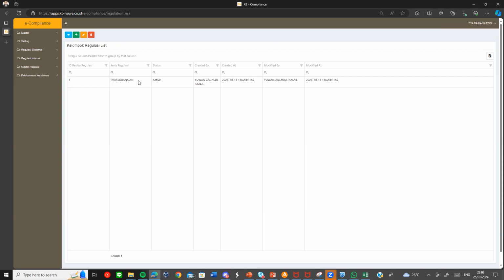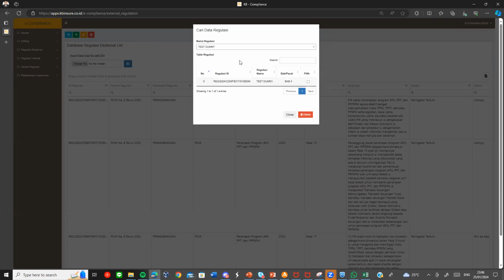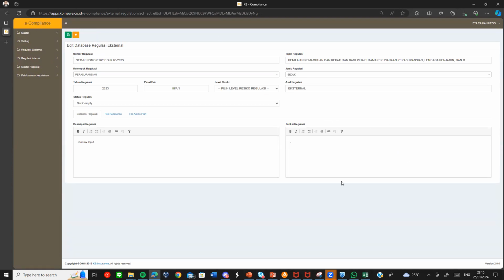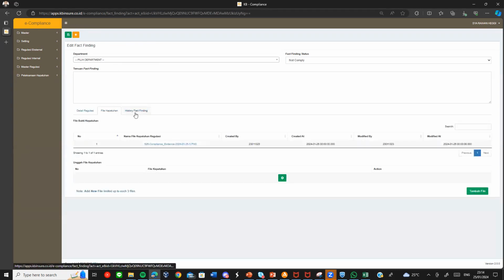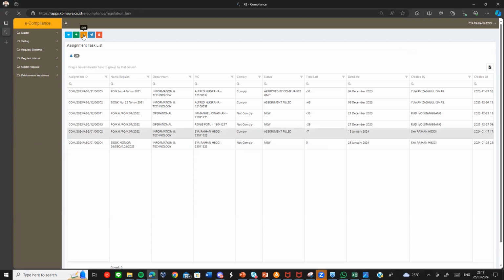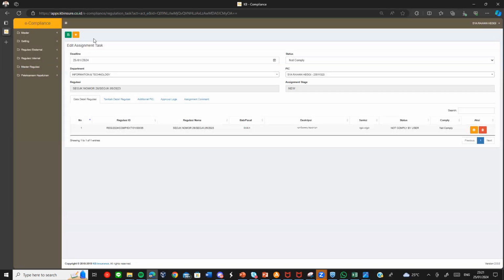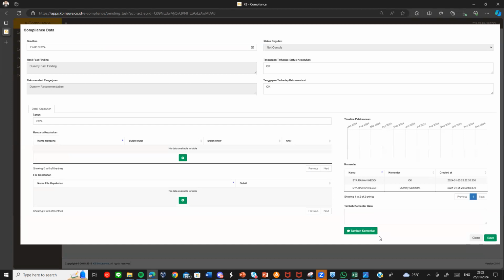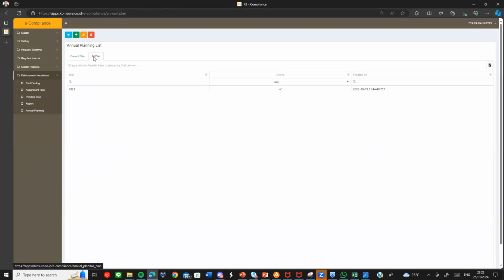eCompliance Simulation - (OTJT Project By Sya Raihan Heggi)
Simulation of eCompliance Application

Timeline Video :
1. Checking Plan 00:38 - 11:00
2. Checking Preparation 11:00 - 13:25
3. Checking Assignment 13:26 -24:30
4. Checking Report 24:30 - 28:35